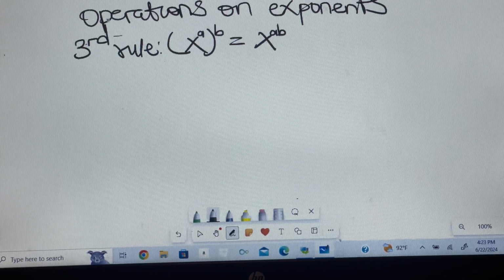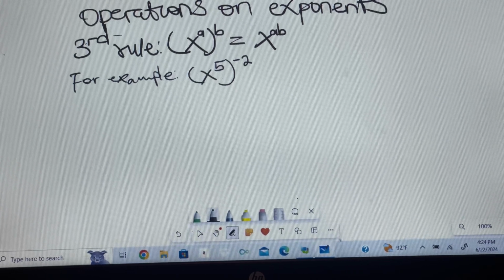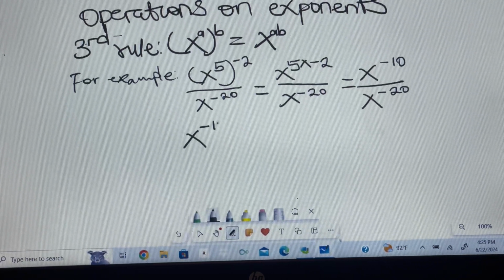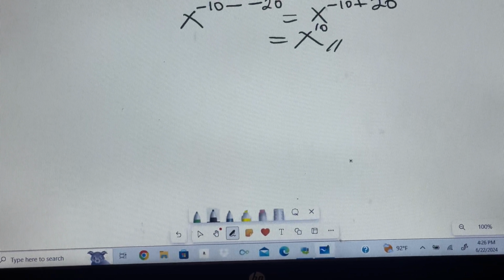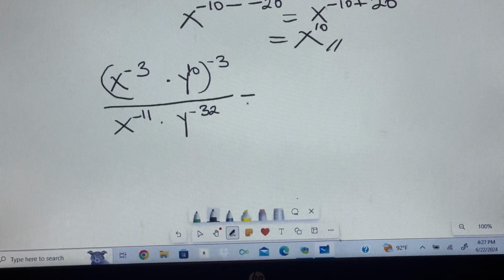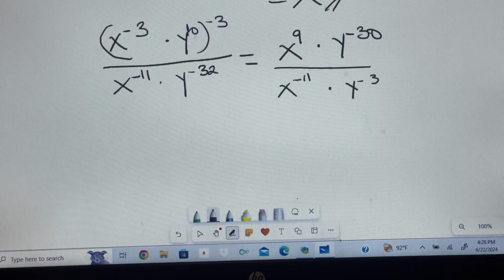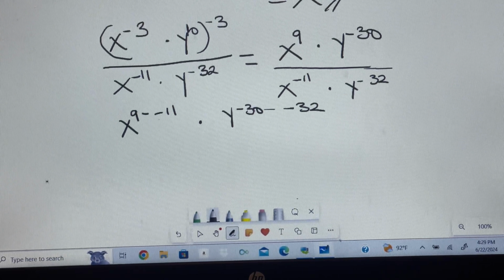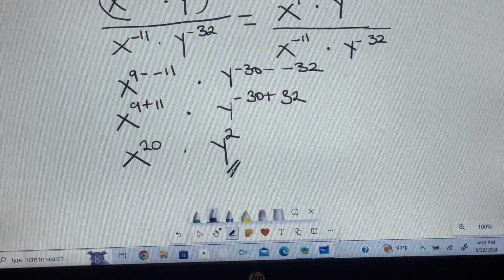June 22, 2024